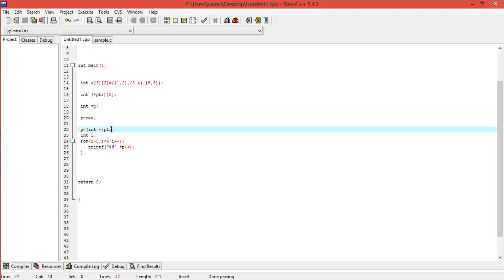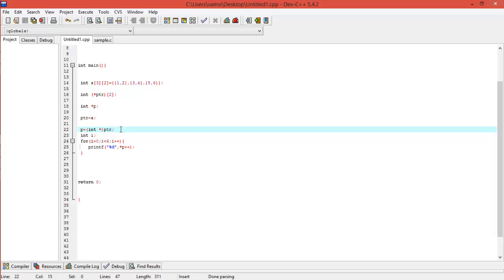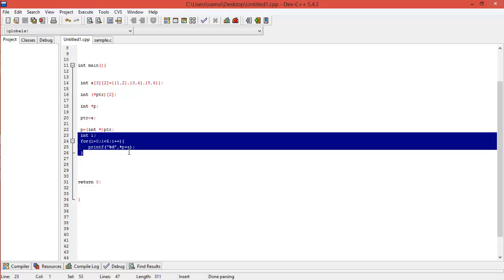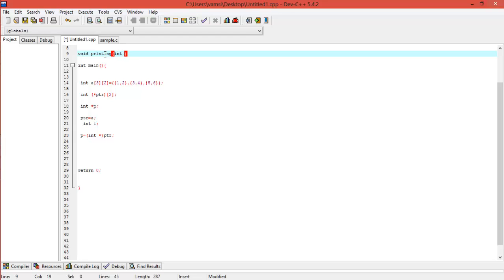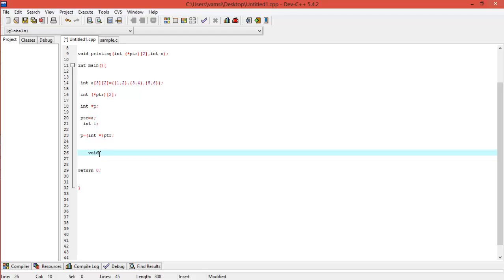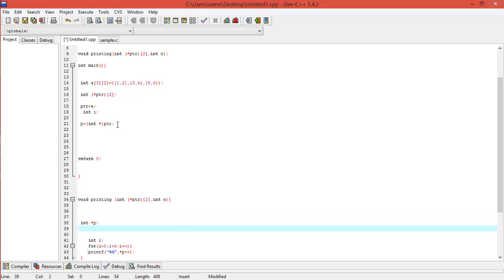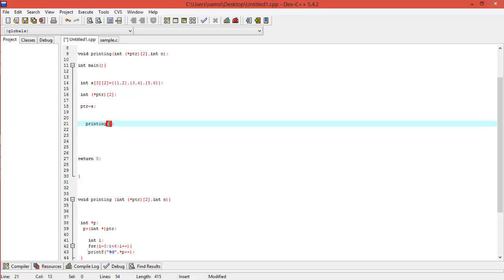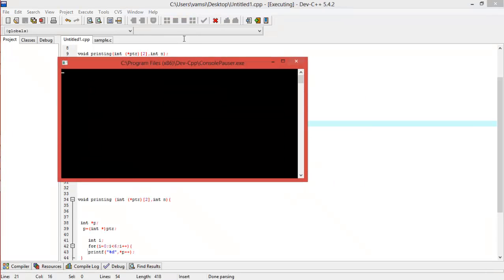65.typecasting of pointers in c (and some more on pointers)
in this video i told what type casting is !! it is really important .u will see in the video why...